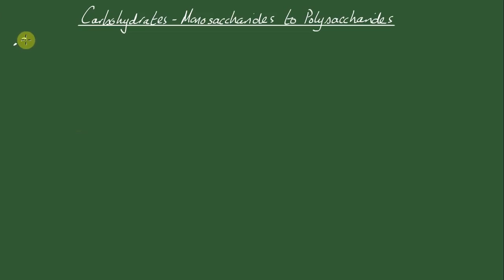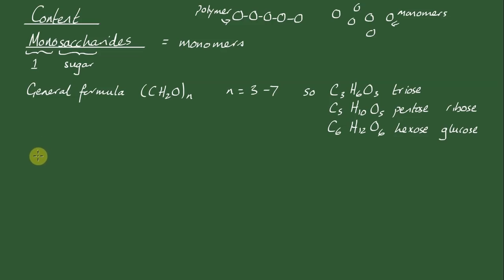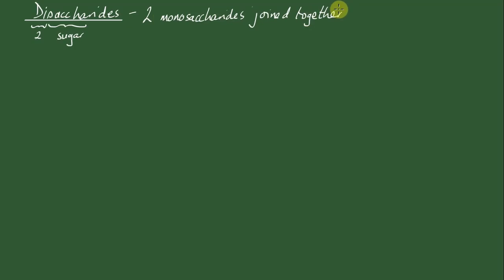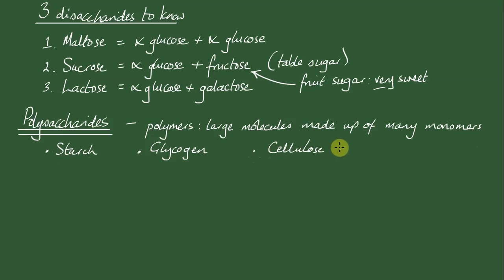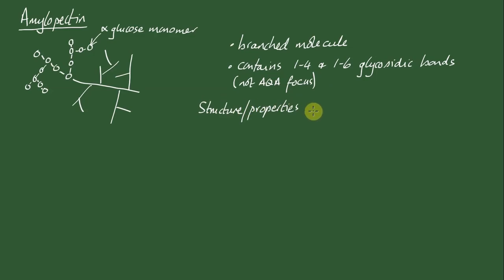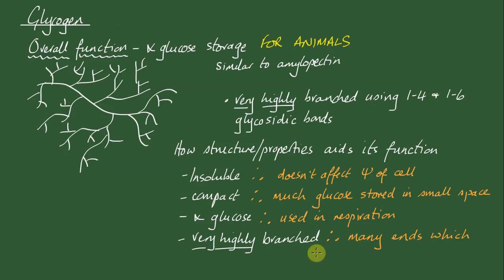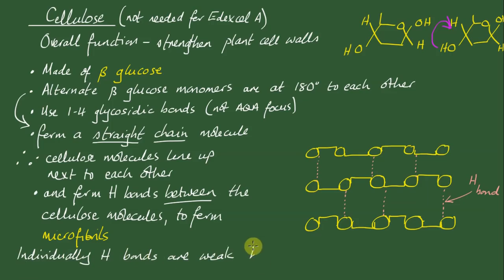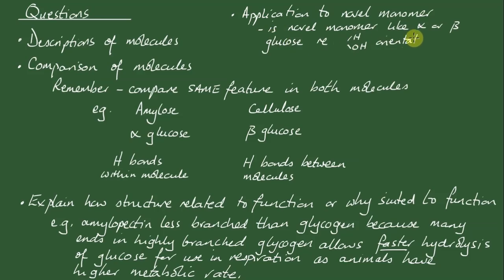A level Carbohydrates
All the content for AQA, OCR A and Edexcel A level biology.  From the structure of alpha and beta glucose via glycosidic bonding and the 3 disaccharides you need to know through to the structure and function of starch, glycogen and cellulose.  Finished off with tips on answering recall and application questions.
Each video has the same format: Context, Content and Questions and the following timestamps come up on screen at the start of the video so that you can jump to the part you need.
Context: 00:35
Content:
monosaccharides 02:13
disaccharides 06:23
polysaccharides 09:45
Questions: 21:19

For access to all my videos, take a quick look at my

For a really quick explanation about my website and videos spend 2 minutes watching my channel trailer

If you buy either of the bundles you get the opportunity to earn 10% commission on any of your friends' purchases (using a personalised link that you can share).